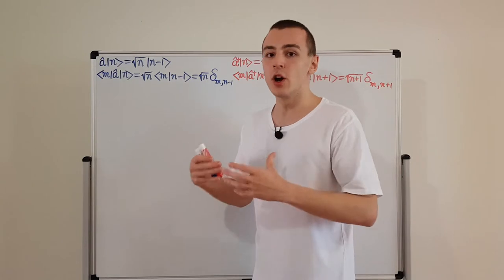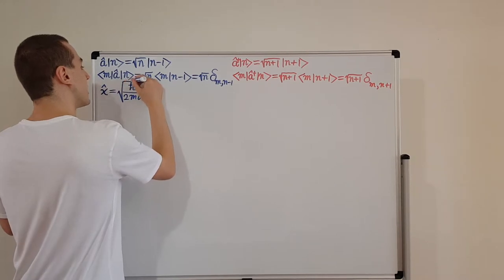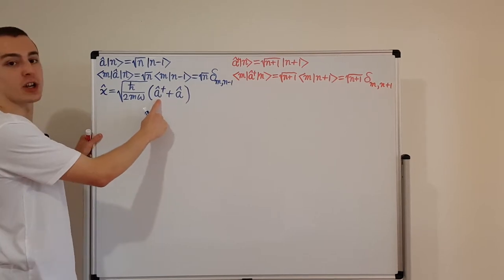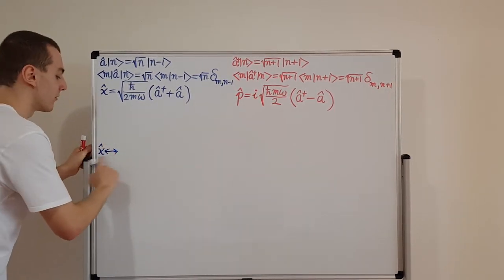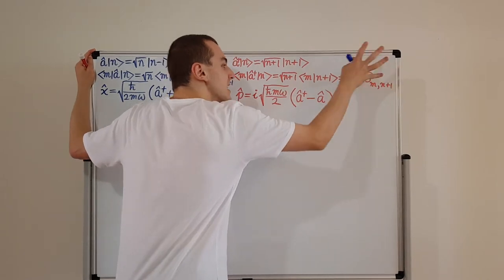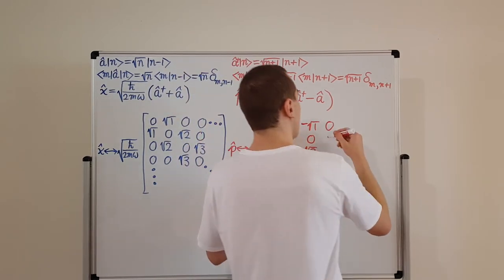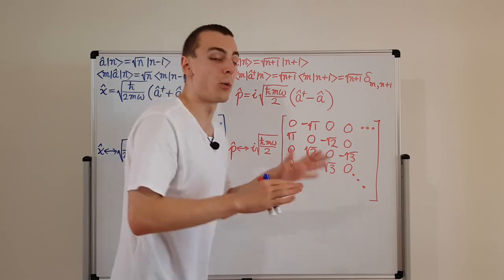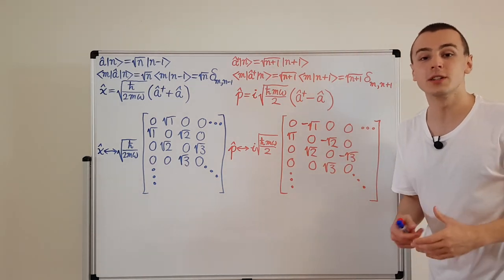Matrix Representation of Position and Momentum Operators for the Quantum Harmonic Oscillator